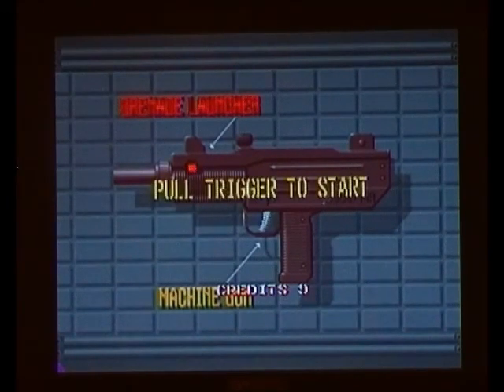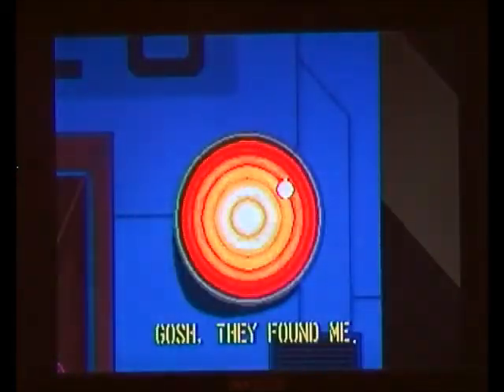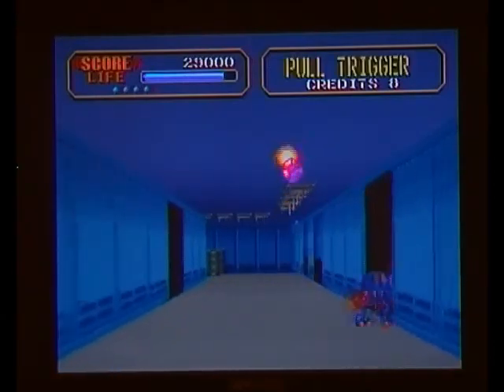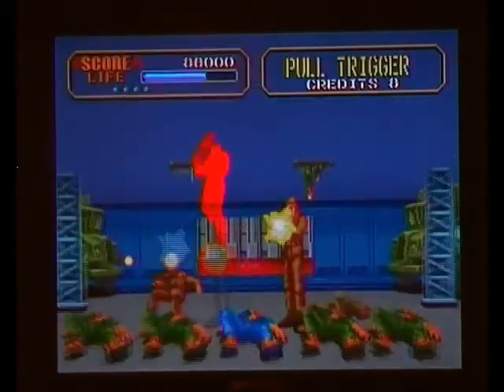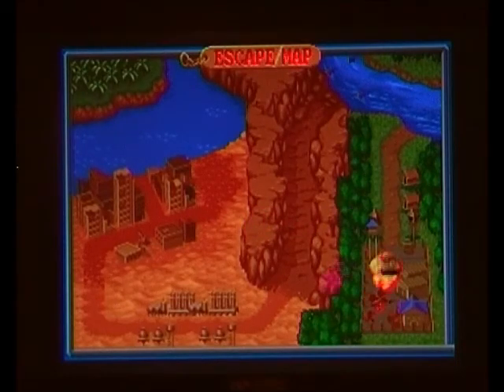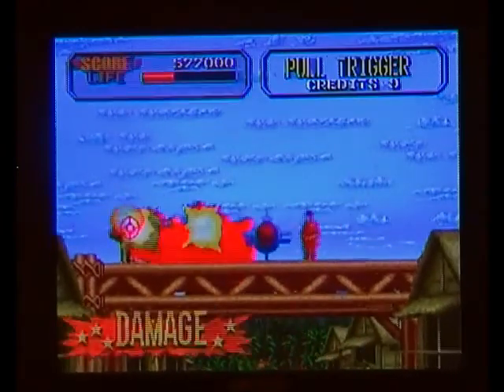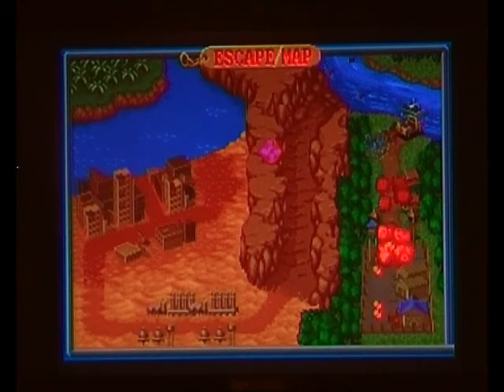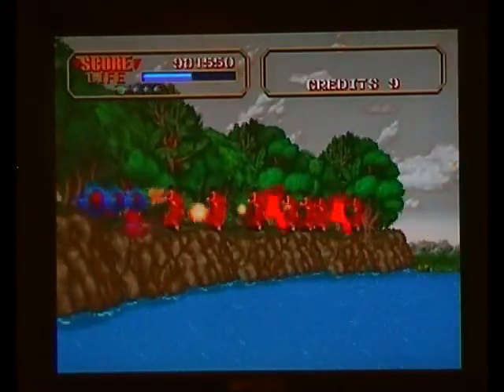Line Of Fire On MAME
A quick and very poor game play of Line Of Fire by SEGA running on MAME.